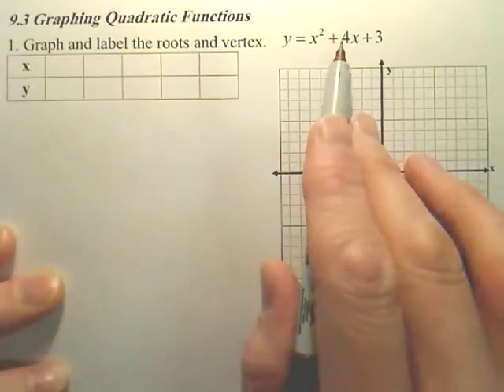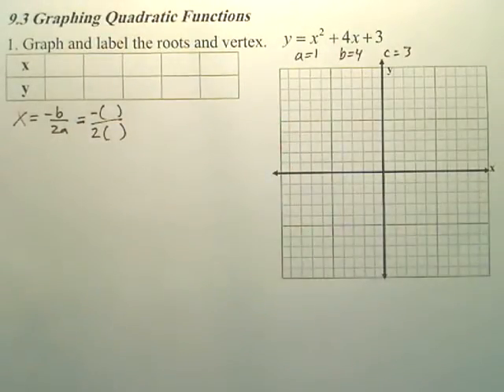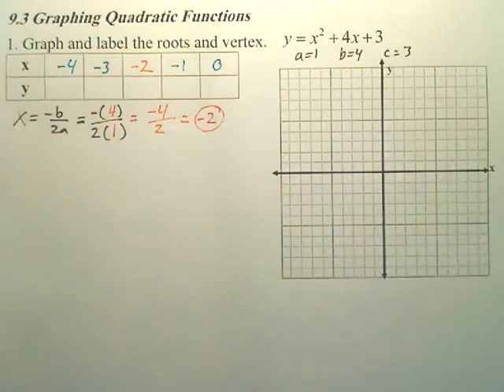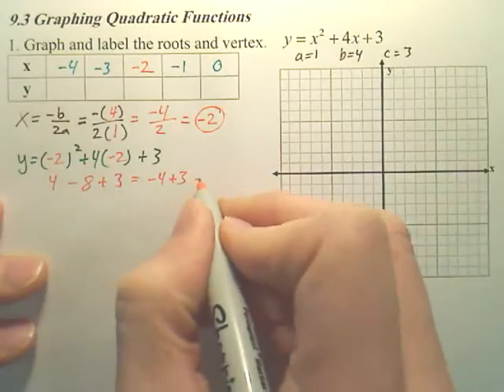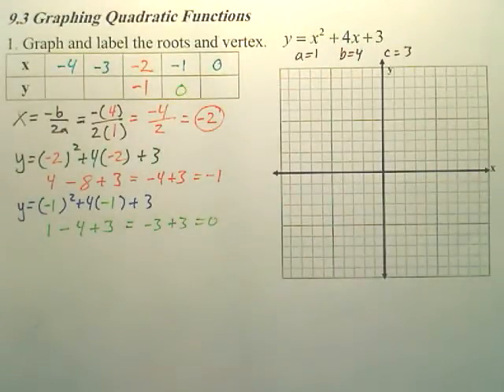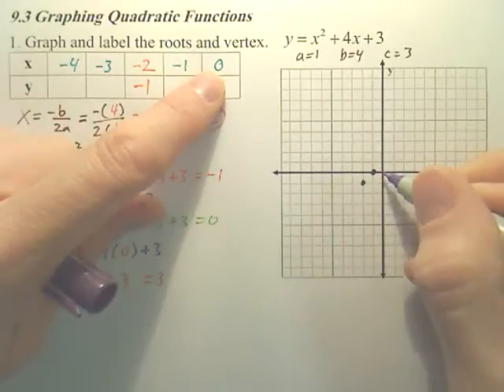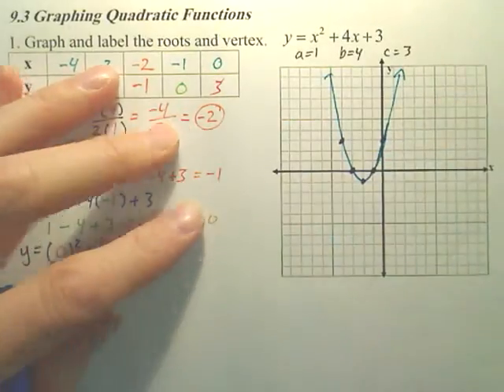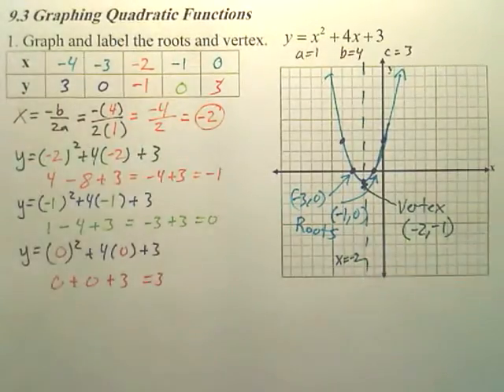Alg 1 9.3a